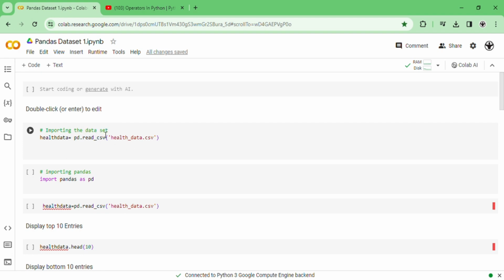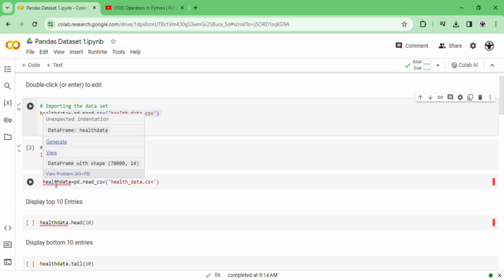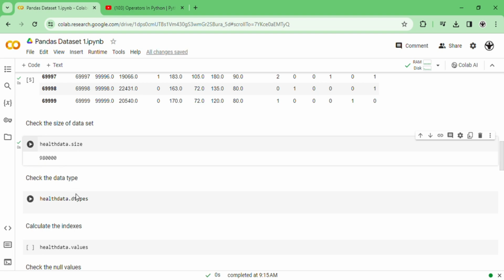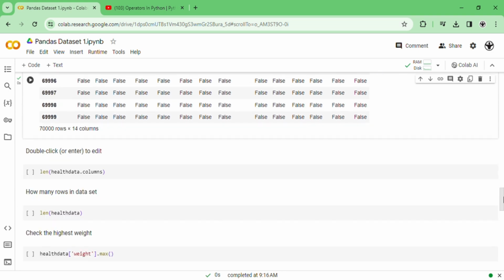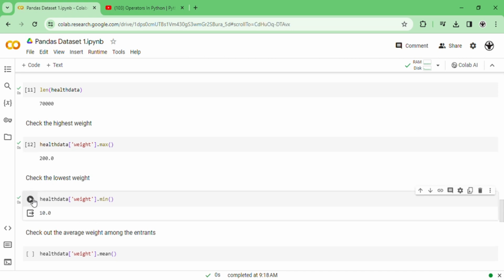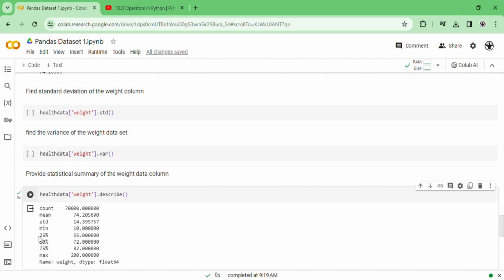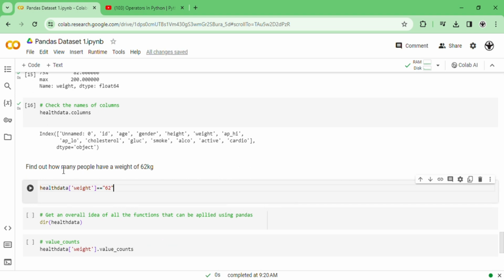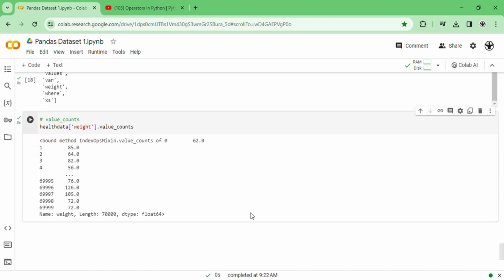Pandas Library Tutorial (Data Analytics for Beginners)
Pandas, a Python library designed to make working with data efficient and intuitive! This comprehensive tutorial is your entry point into data wrangling and exploration for beginners.
Who Should Watch This Video:

Data Analysis Newbies: This beginner-friendly tutorial requires no prior coding experience. It provides a smooth introduction to working with data in Python.
Excel Users Looking to Level Up: Ready to move beyond spreadsheets? Pandas offers a powerful and scalable solution for handling large datasets.
Data Enthusiasts: Whether you're a student, entrepreneur, or simply curious about data, Pandas empowers you to extract valuable information from your datasets.
This Pandas tutorial equips you with the foundational skills to conquer your data and become a data analysis pro. Take control of your information, unlock hidden insights, and embark on your data exploration adventure!